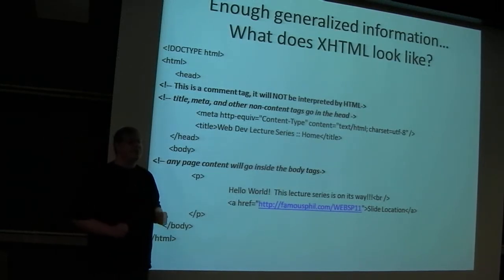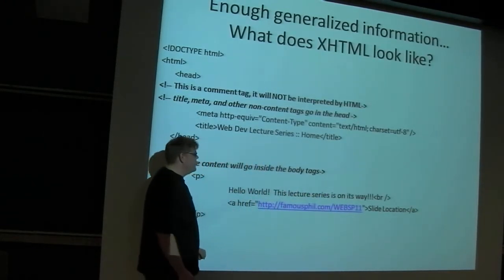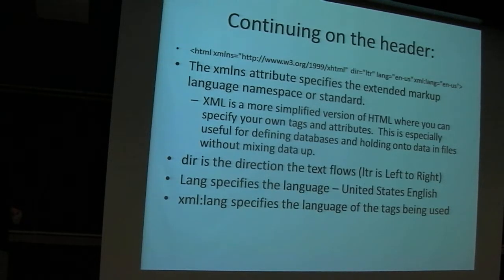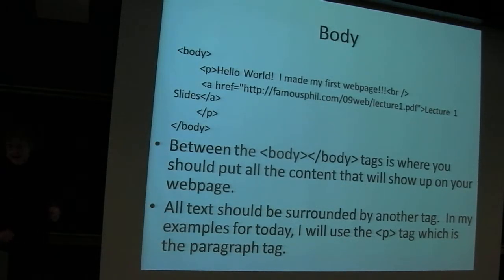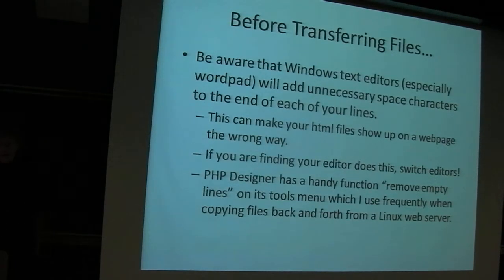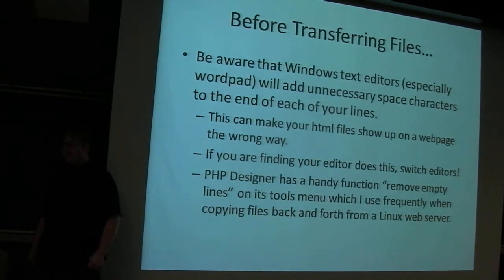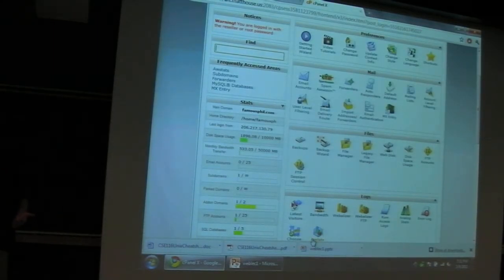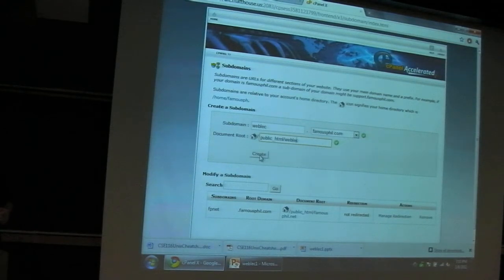Web Development Lecture Series #1 (2/3)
This lecture was given March 8, 2011 at the University at Buffalo.  It explains how to create a website from the ground up.

This is the first week of a 4-5 week series.